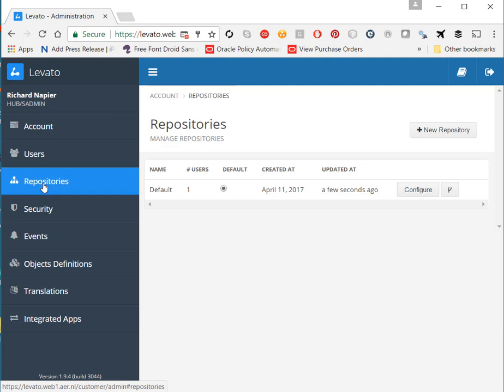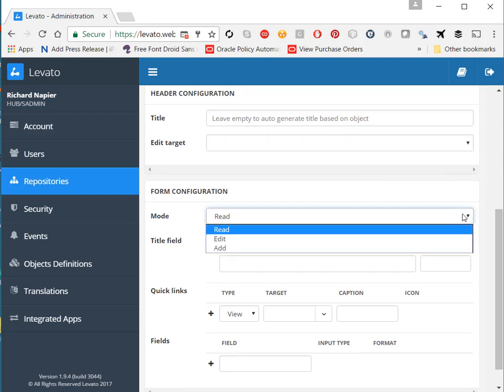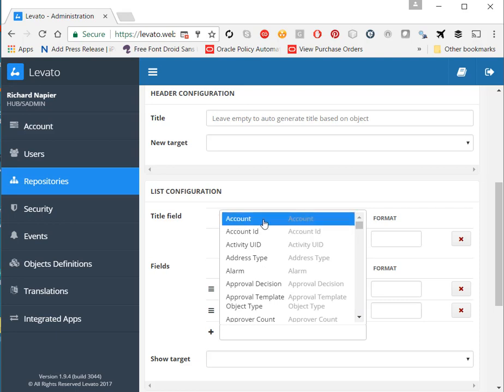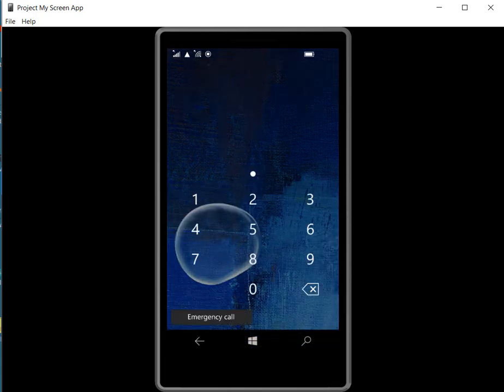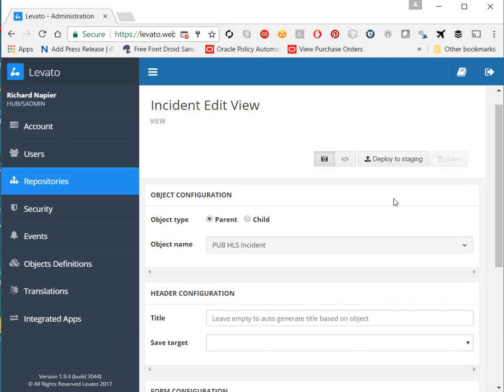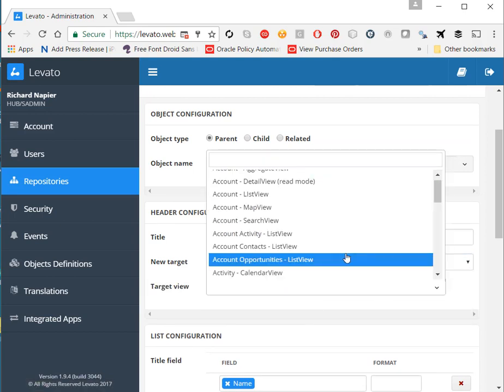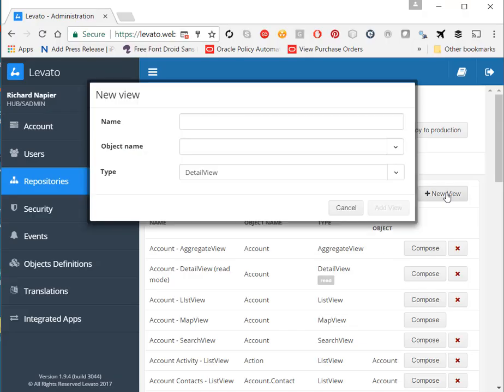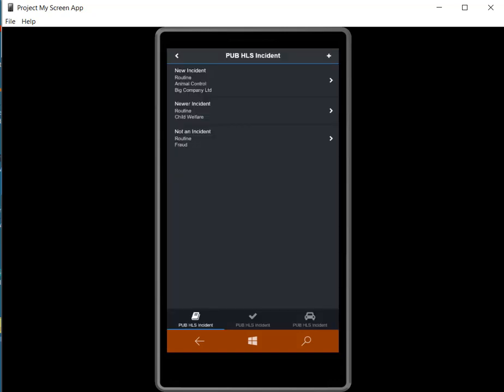Siebel Hub Levato Overview Part Two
In this second video in the series, Richard Napier delves deeper into the different views that can be created for Siebel Levato App users. He discovers just how easy it is to make a sophisticated set of pages for his users.